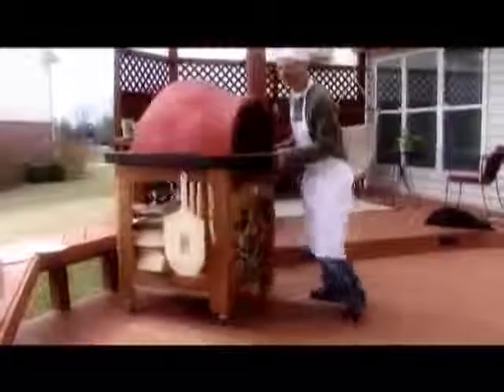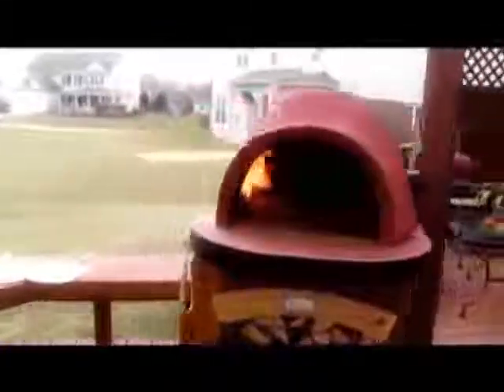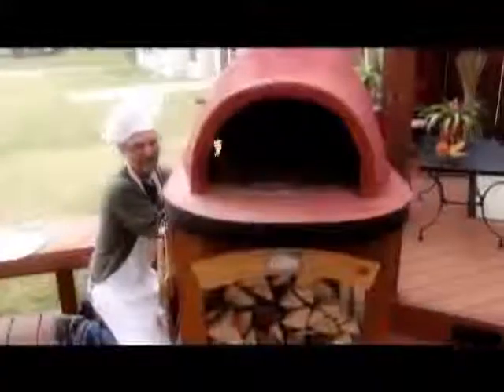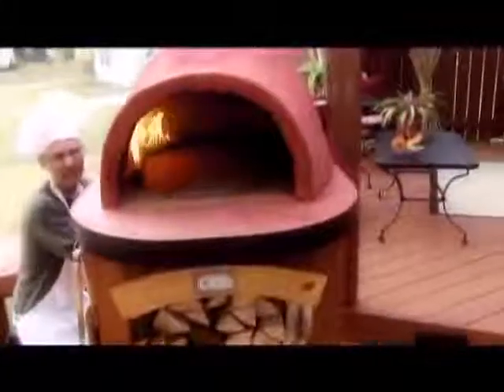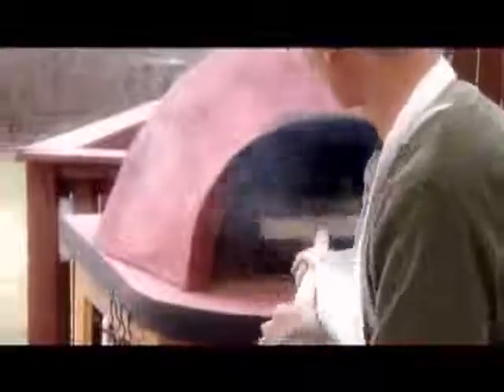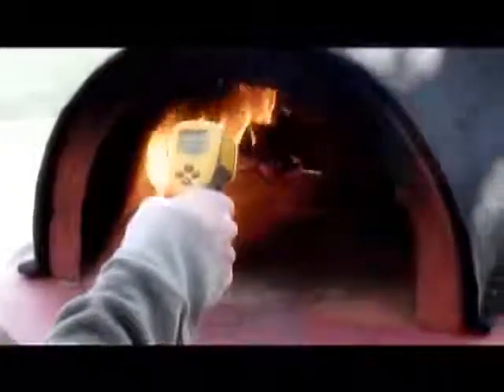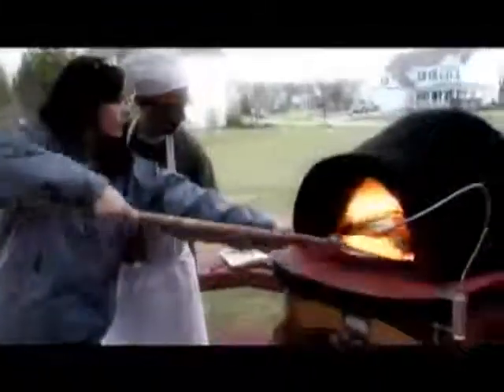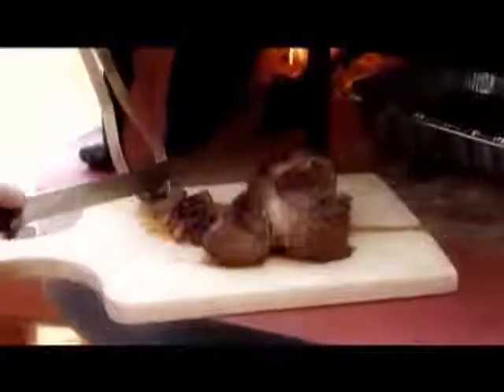Forno de Pizza pizza oven - portable woodfired oven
Pizza oven